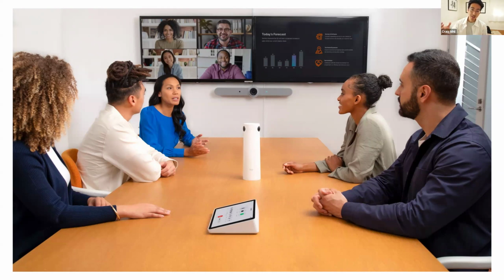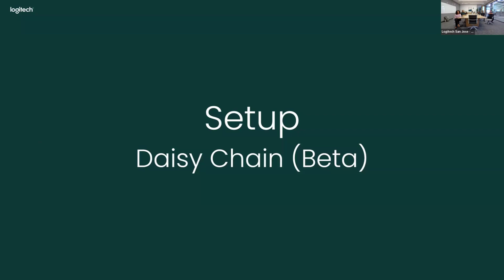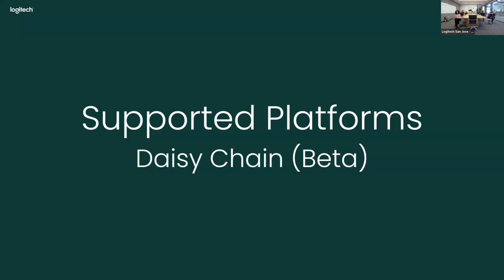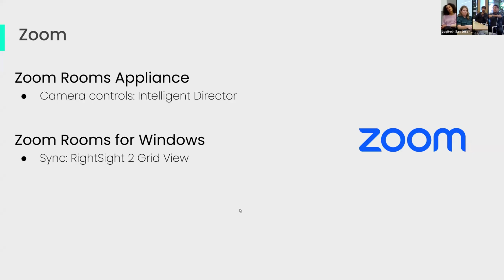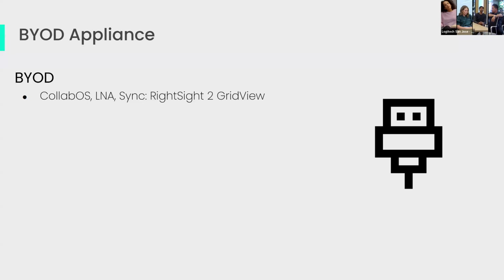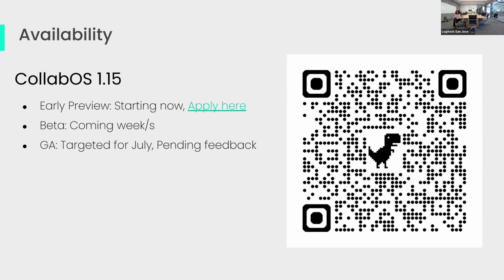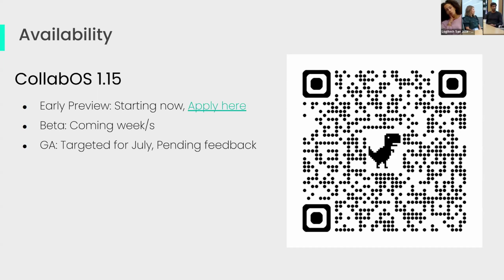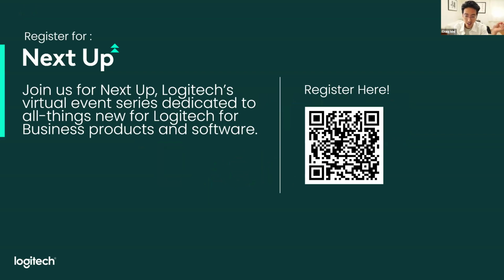Talk Techie to Me: Logitech Sight (June 2025)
In this Talke Techie to Me, we demo two Logitech Sight video conferencing cameras working seamlessly with the Rally Bar system. Designed to sit in the middle of the table, Logitech Sight ensures everyone in the room is seen and heard clearly during meetings. Featuring cutting-edge multi-camera collaboration, the dual setup easily covers up to 8 participants, providing a natural, inclusive conferencing experience. With its smart tracking and advanced audio-visual capabilities, this technology redefines how hybrid teams connect. Watch the full demo and see how Logitech is transforming the future of video conferencing!

00:00 Intro & Host Welcome – Opening remarks and overview of today’s theme: multi‑camera setups with Logitech Sight.
01:15 Setup Overview – Quick rundown on the setup: two Sight cameras paired with a Rally Bar system.
02:30 Camera Placement Tips – Best practices for positioning dual Sight cameras in meeting rooms.
04:10 Live Demo Begins – Switching between camera feeds and showcasing seamless transitions.
07:00 AI Framing & Autofocus – Demonstration of Logitech’s AI‑powered framing and focus adjustments.
09:30 Rally Bar Integration – How Sight cameras work with Rally Bar beamforming microphones and speakers.
12:00 Bandwidth & Stream Management – Ensuring smooth multi‑stream performance in Teams/Zoom calls.
14:20 Daisy‑Chaining Feature – Explains daisy‑chaining multiple Sight cameras for larger rooms.
16:50 Use Cases & Room Types – Ideal scenarios for using one vs. two cameras.
18:30 Q&A Session – Live questions from viewers answered by the presenter.
22:00 Closing Remarks – Final thoughts, additional resources, and teaser for the next session.